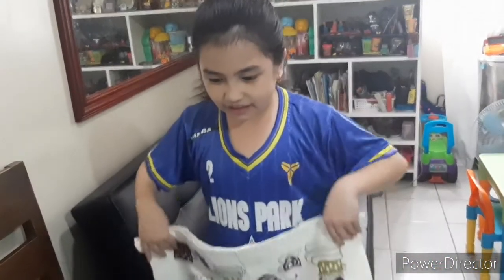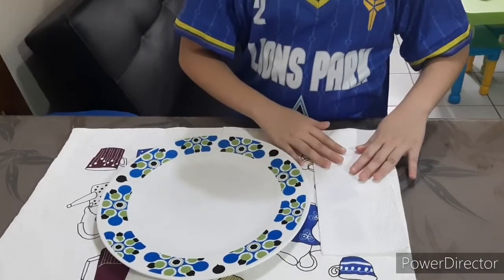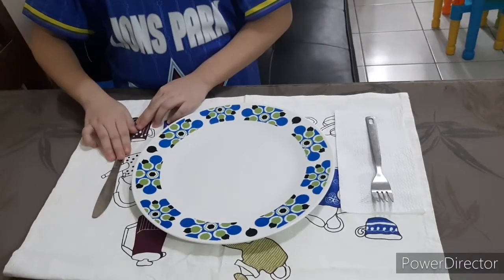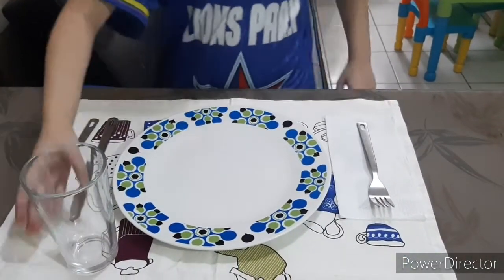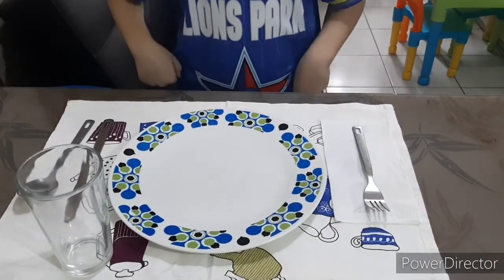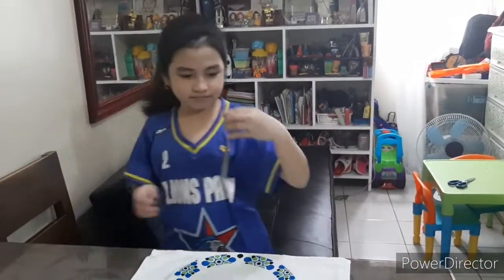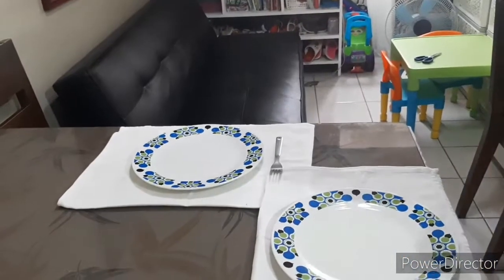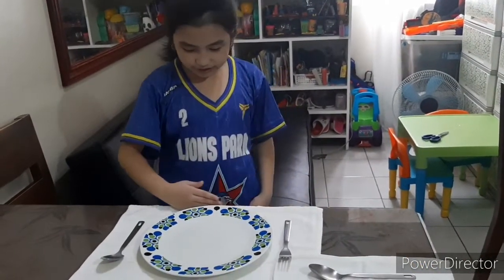Simple Table Settings! Super easy!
Basic and Filipino Style table setting for HELE